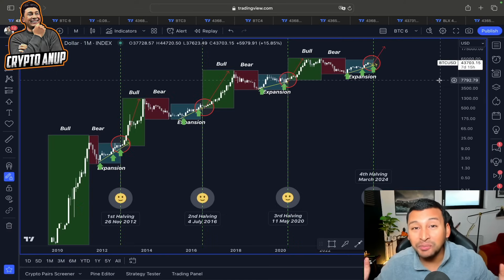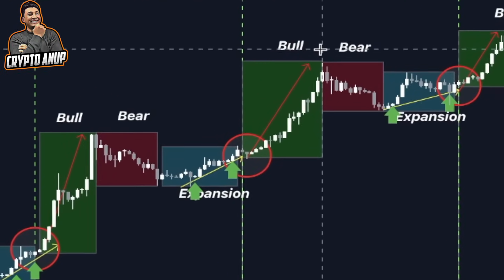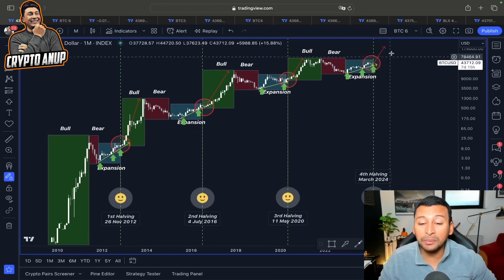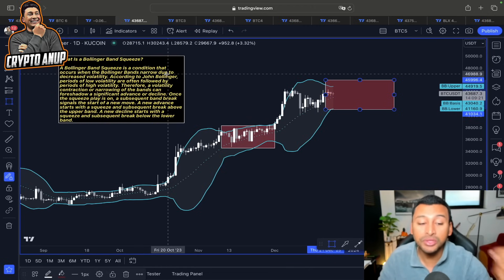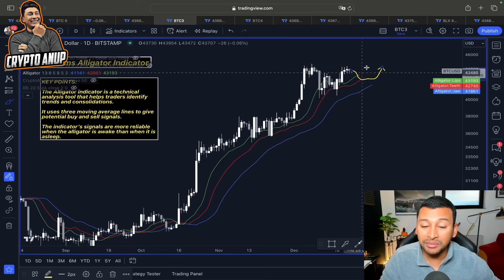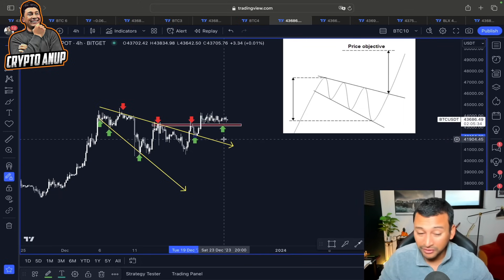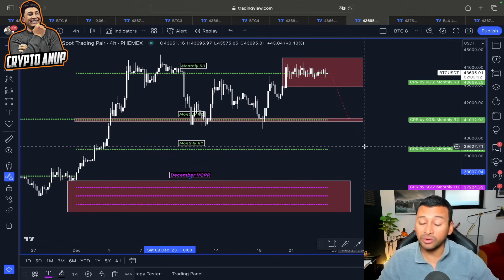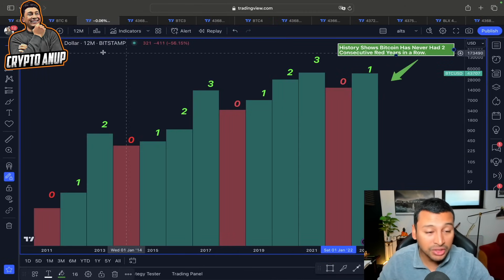❌ BITCOIN: THIS IS NEXT!!!!!!????? ❌ [prepare yourself NOW!!!!!!]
🔥 Bybit New, limited time Campaigns 🔥
Unlock up to $30,000 in Bonuses & explore Copy Trading.

⏰ Time Stamps ⏰
00:00 Bitcoin Intro